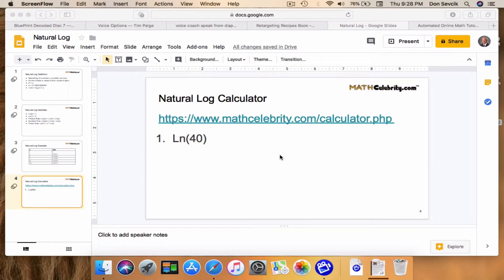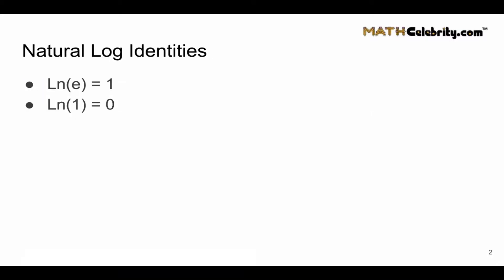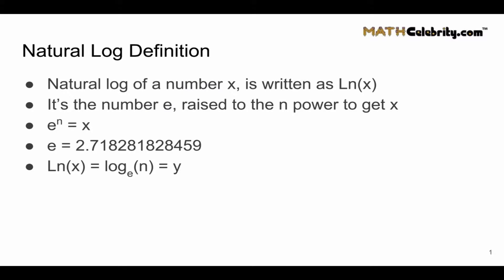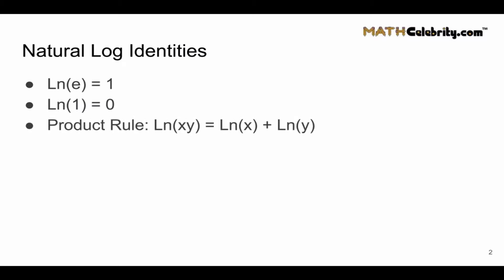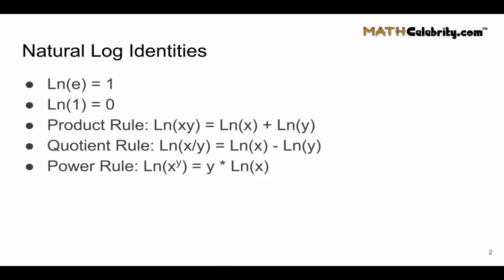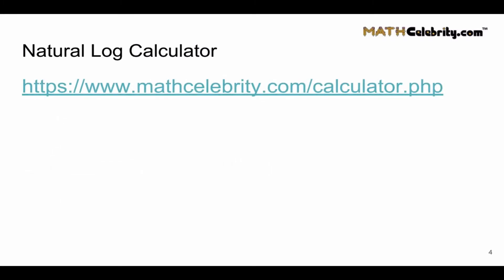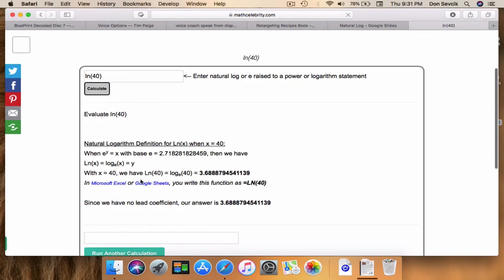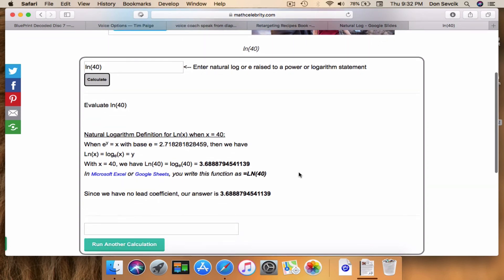Natural Log Calculator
Walks you through the natural log function in pre-calculus, including the identities such as:
Product Rule, Quotient Rule, Power Rule using our Natural Log Calculator. Get the tablet and products I use for math here: